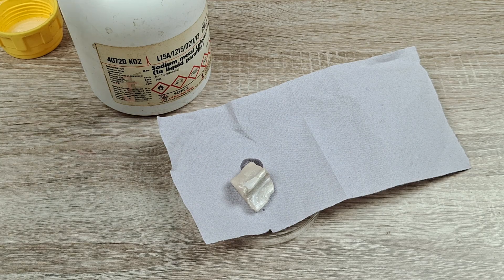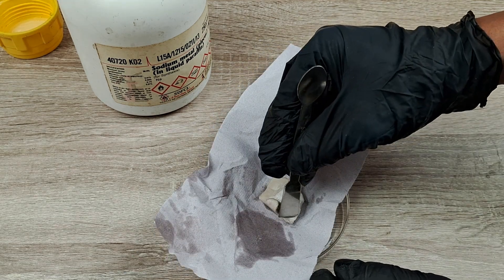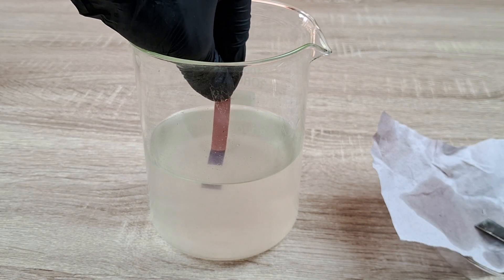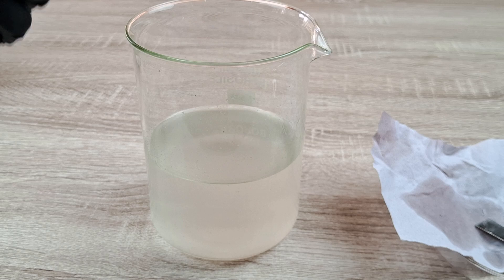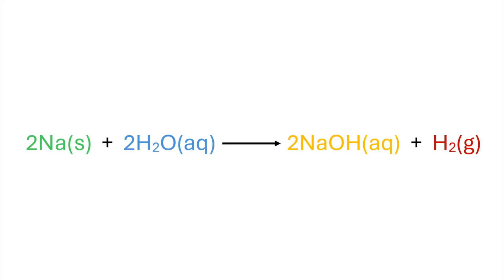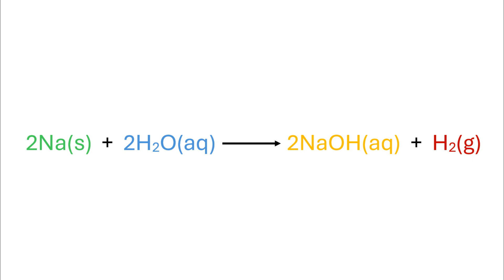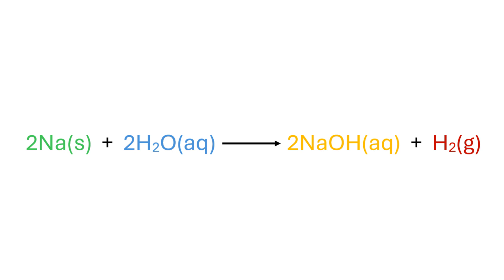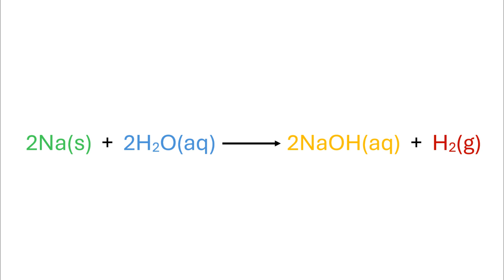Sodium metal in Water | Displacement Reaction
This is just one of the many example demonstrations that i've covered for Single Displacement reaction. Sodium metal reacts with water in a classic Displacement reaction to form displacement products.
For long form video on Displacement reaction (with detailed explanation and many example demos),